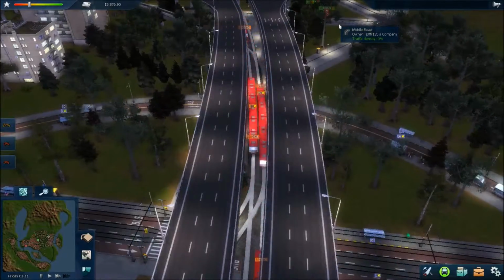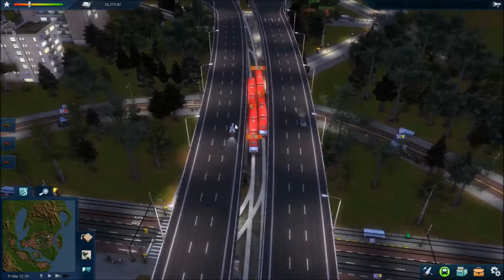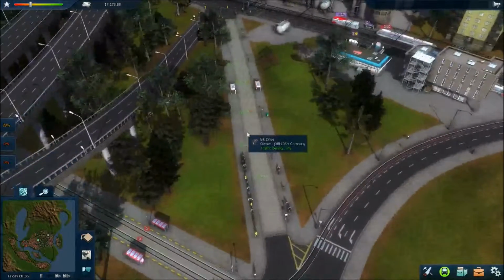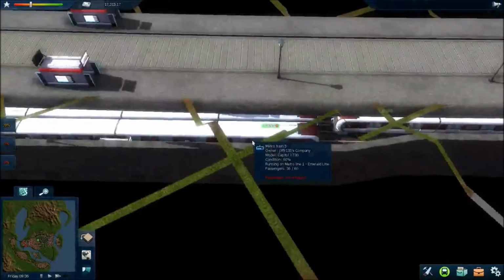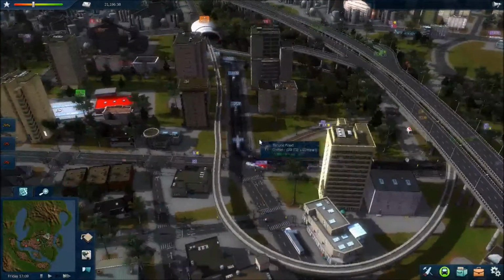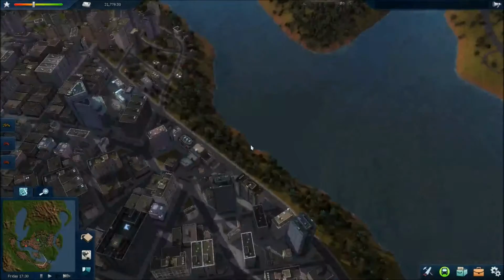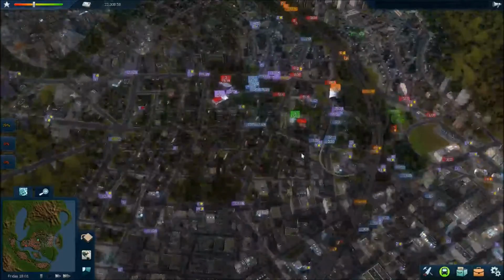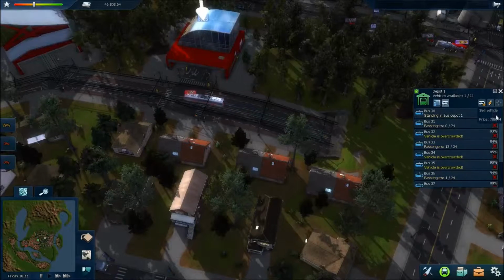M4J3FFR135 Plays | Cities in Motion 2 | #31 | Messing Around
Trying to coordinate vehicles to run round the loop twice...